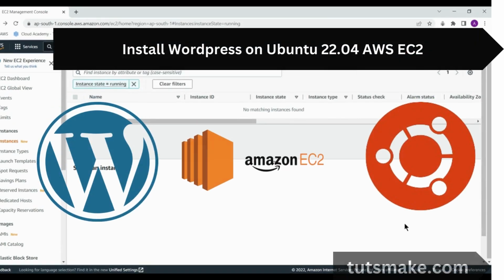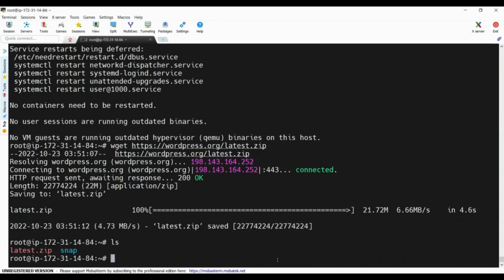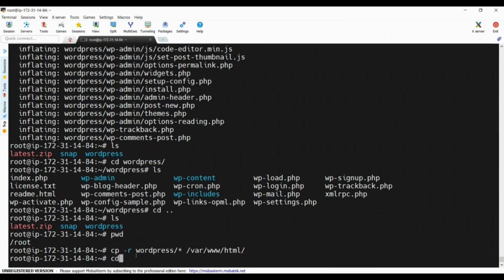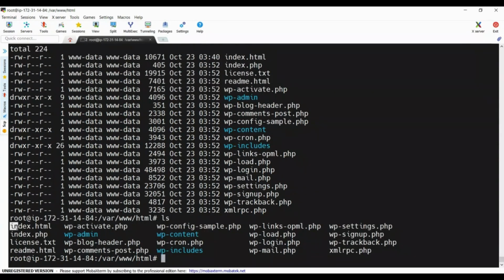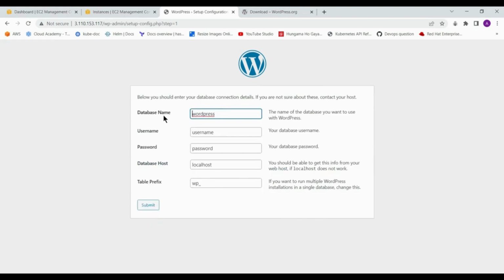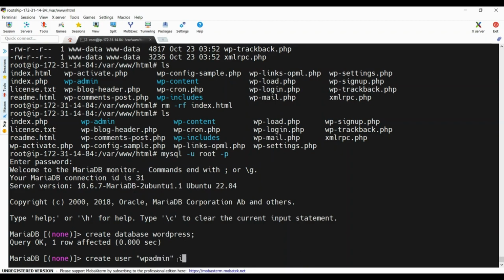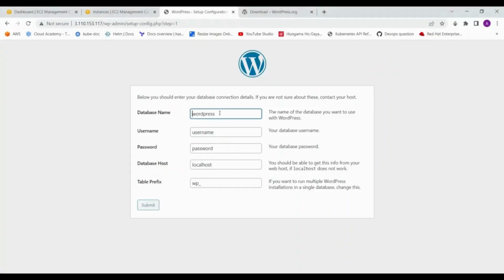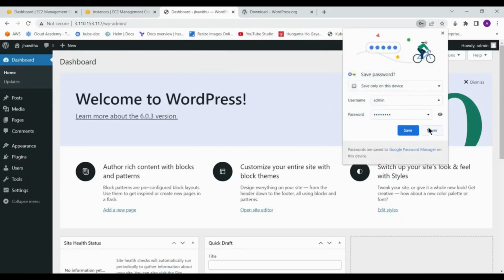How to Install WordPress on Aws EC2 Ubuntu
To install WordPress on Amazon EC2 Apache 2 Ubuntu 18.04|20.04|22.04, Simply start the ssh terminal, and connect to AWS ec2 instance, then type wget command on ubuntu aws ec2 ssh terminal window to install latest WordPress.

Google Search Queries:

install wordpress on aws ec2 ubuntu,
how to install wordpress on aws apache 2 ubuntu,
aws ec2 wordpress installation,
How to Install WordPress on Amazon EC2 Ubuntu 22.04,
Install WordPress in AWS EC2 instance,
WordPress Installation on the AWS Ubuntu 22.04 Instance,
install wordpress on aws ubuntu 20.04,
Installing WordPress on EC2 ubuntu,
install wordpress on aws free tier,